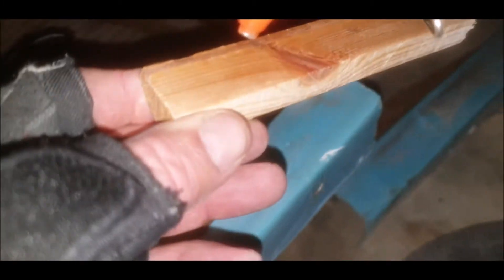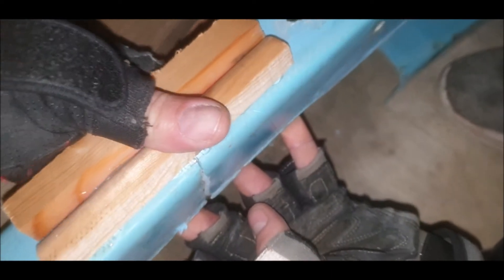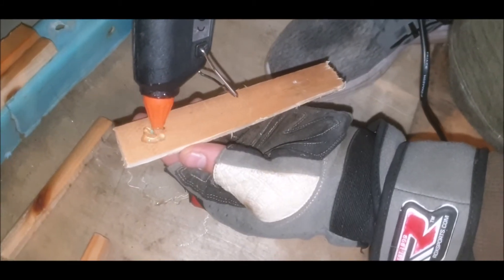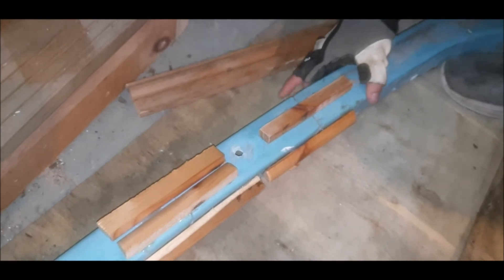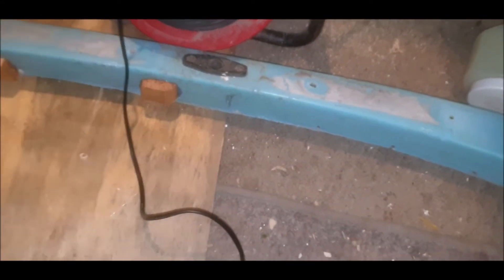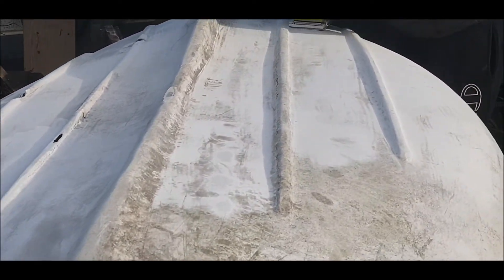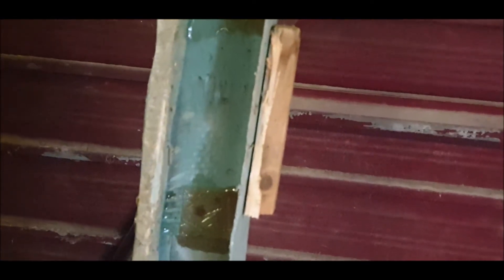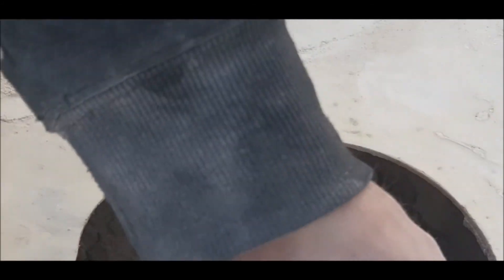Dinghy restoration part 5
just a quick update and how we used splints and hot glue gun to line up broken fiberglass